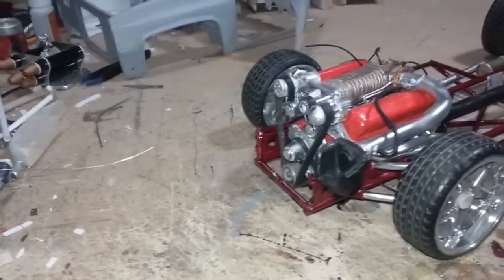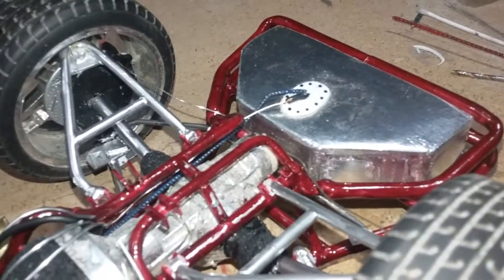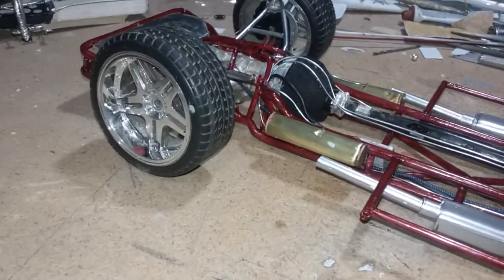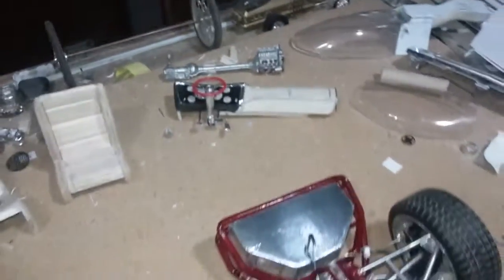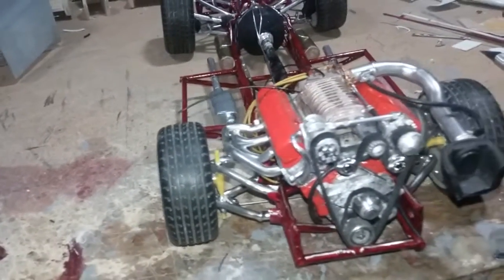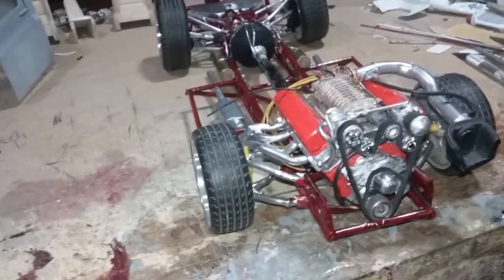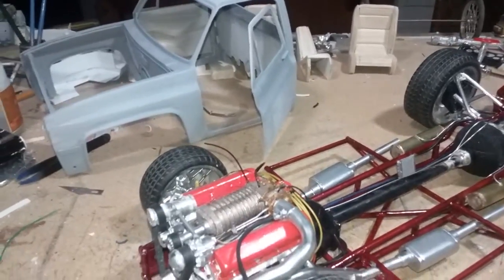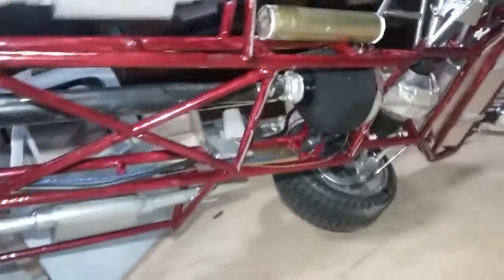Scale model car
C10 KUSTOM BUILD 1/10 SCALE